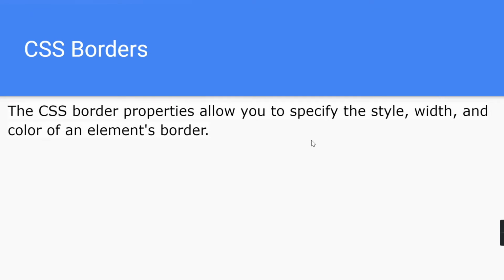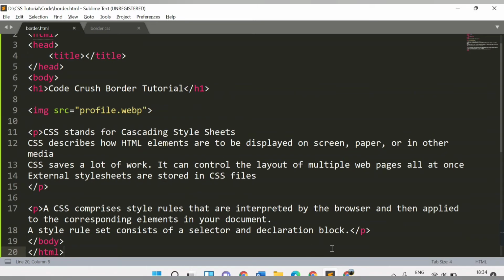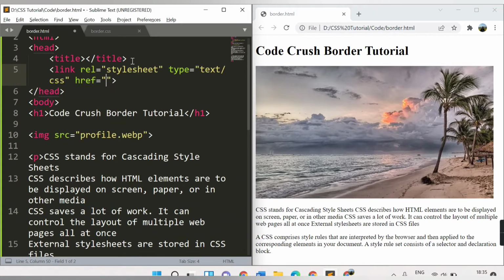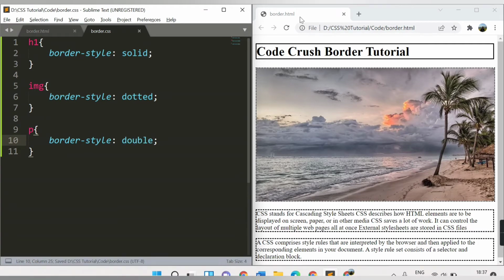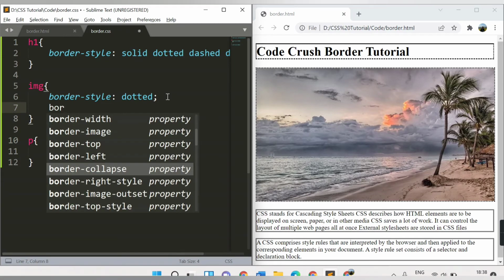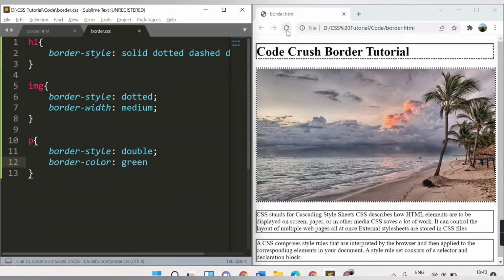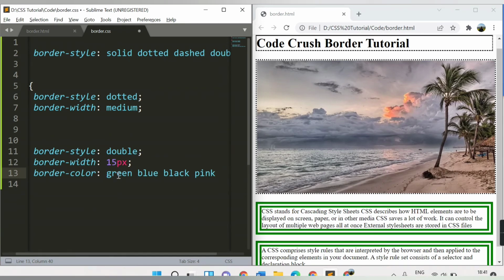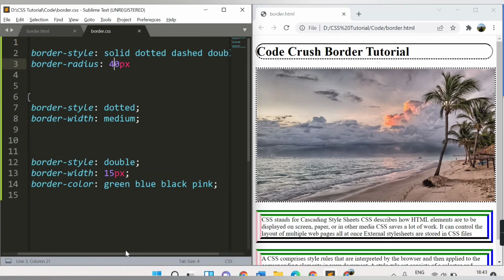CSS Border Tutorial | Border Style | Border Color | Border Width | Border Radius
In this tutorial, we are going to learn how to set a border to your html element. Different styles of border can be set with the border-style property like solid,dotted,dashed and double etc.
We can specify different colours and width to these borders by border-color and border-width property.
Border -radius property is used to specify rounded corners to border.

•Coloring
•Formatting
•Text
•Layout
•Grid
•Flexbox
•Animations
•Transitions
•and more

Your Queries -
how to set border in css
border style in css
border color in css
border width in css
border radius in css
how to set different border on each side of html element